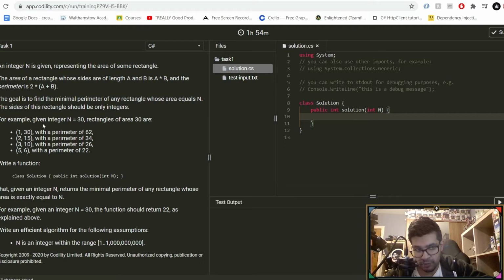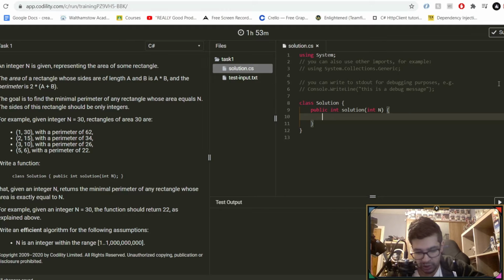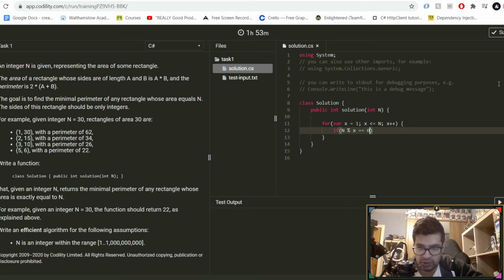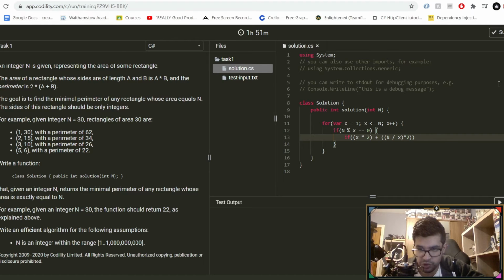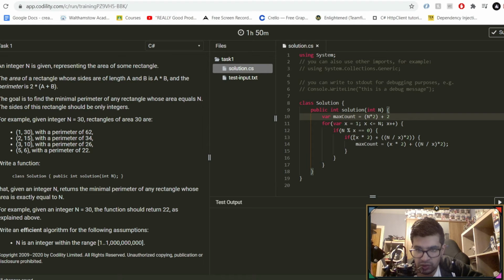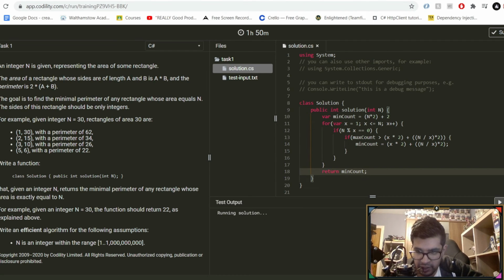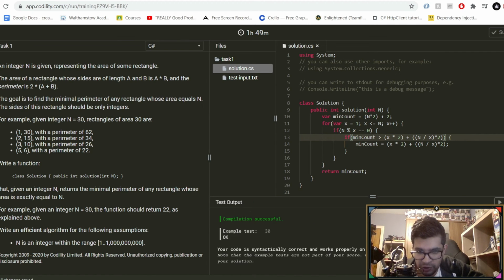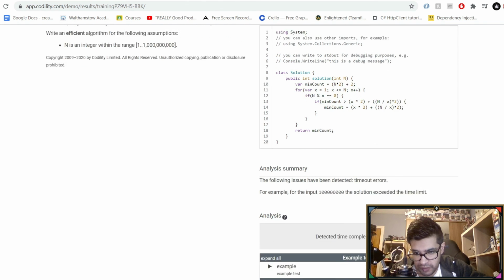Interview Algorithm Questions - Algorithmas Day 11 MINIMUM PERIMETER RECTANGLE